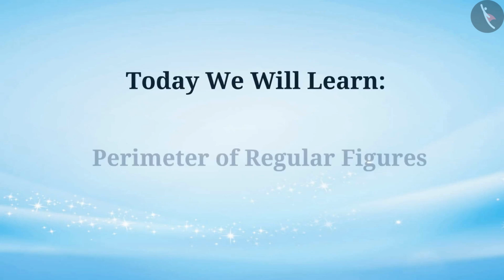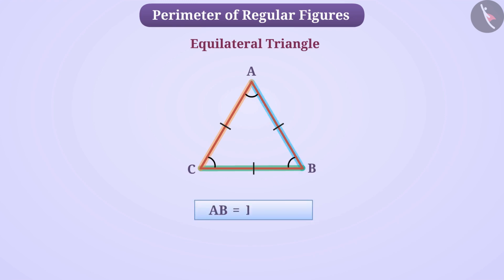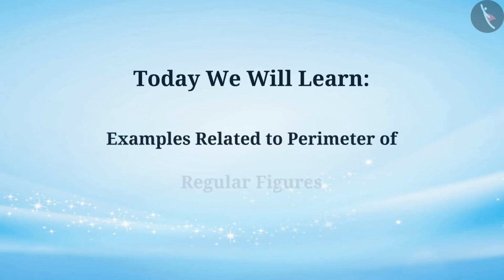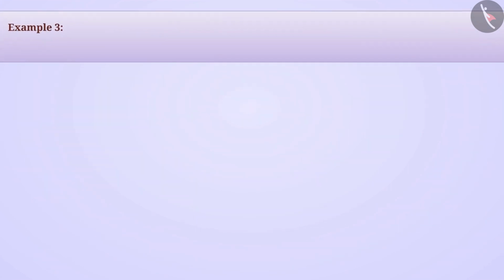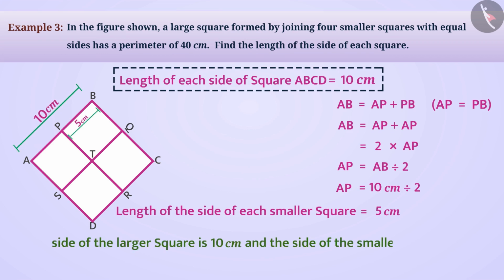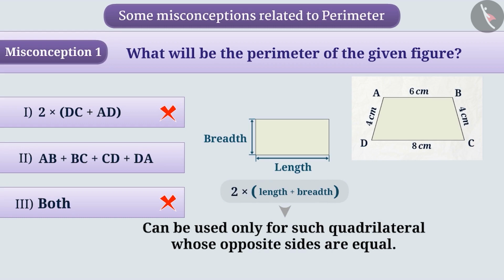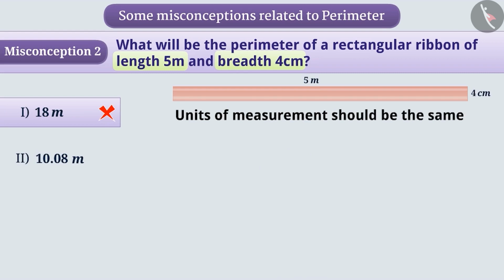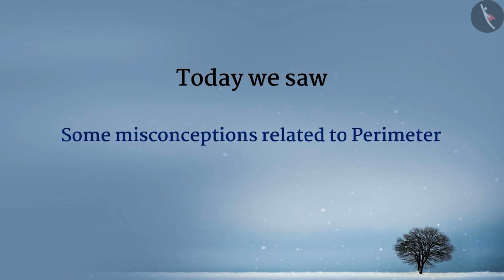Class 6 maths chapter 10 Mensuration (Part 3) Perimeter of regular figures cbse ncert